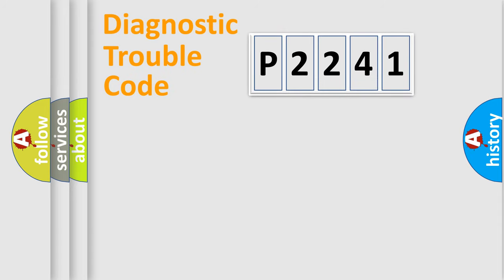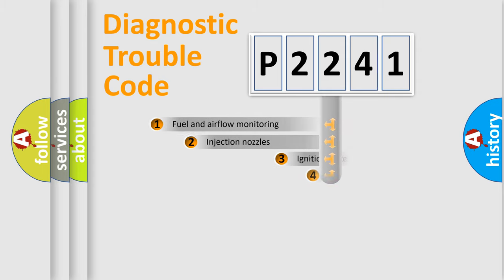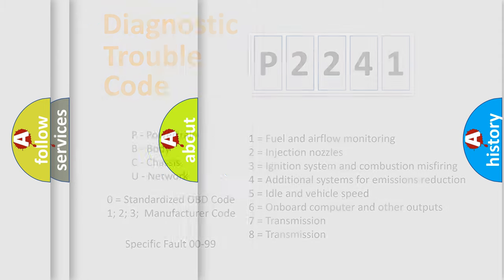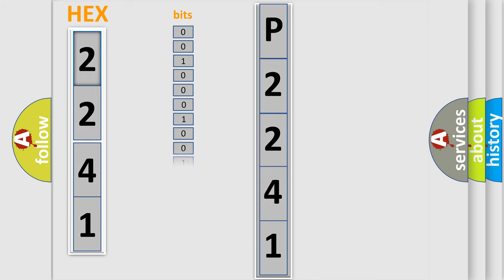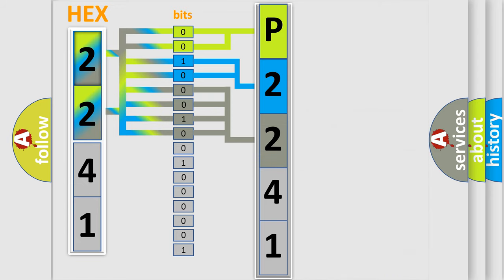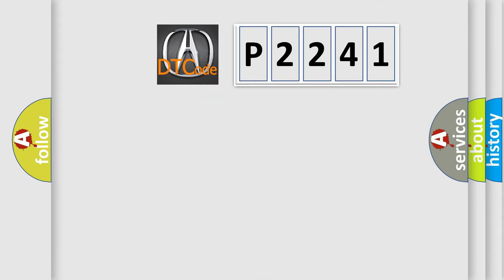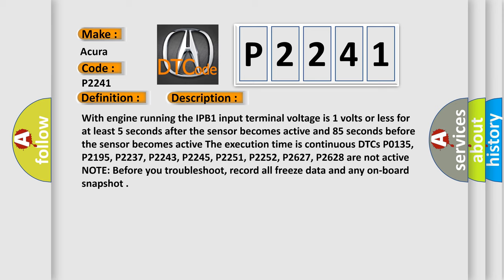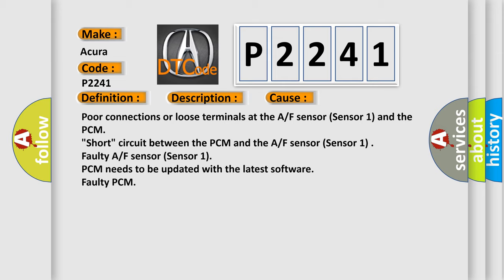DTC Acura P2241 Short Explanation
Make:
Acura
Code:
P2241
Definition:
Front Air/Fuel Ratio (A/F) Sensor (Bank 2, Sensor 1) IP Circuit Low Voltage
Description:
With engine running the IPB1 input terminal voltage is 1 volts or less for at least 5 seconds after the sensor becomes active and 85 seconds before the sensor becomes active. The execution time is continuous DTCs P0135, P2195, P2237, P2243, P2245, P2251, P2252, P2627, P2628 are not active. NOTE: Before you troubleshoot, record all freeze data and any on-board snapshot.
Cause:
Poor connections or loose terminals at the A/F sensor (Sensor 1) and the PCM
"Short" circuit between the PCM and the A/F sensor (Sensor 1)
Faulty A/F sensor (Sensor 1)
PCM needs to be updated with the latest software
Faulty PCM